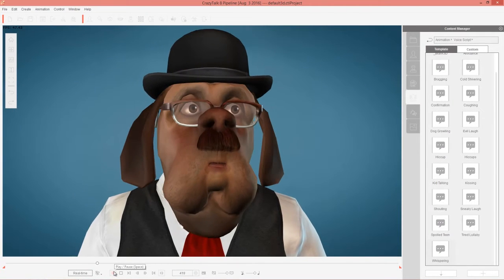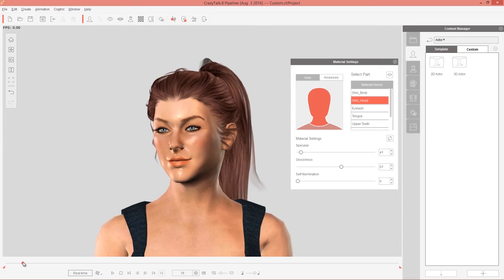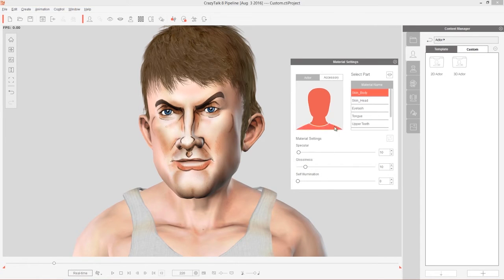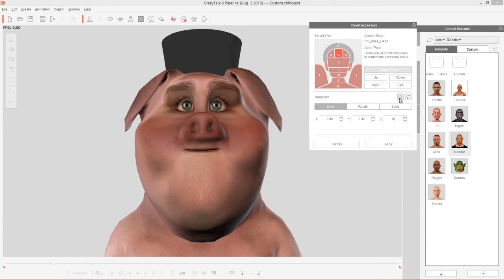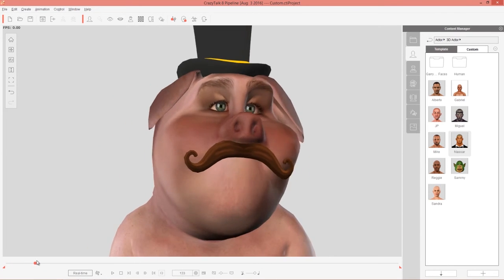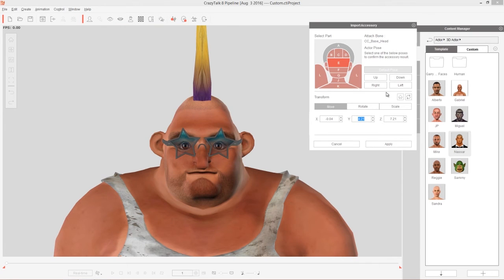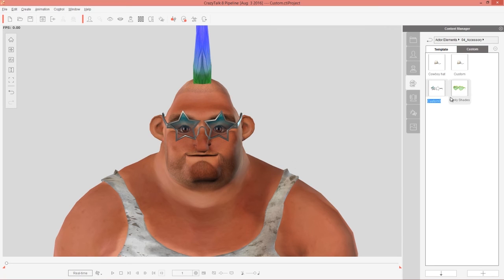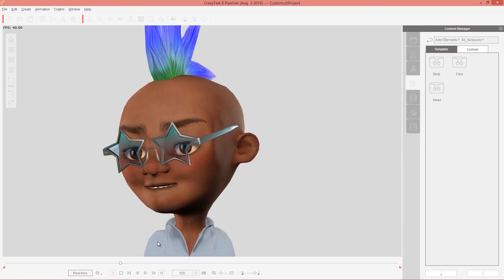CrazyTalk 8.1 Tutorial - Importing iAvatars & Accessories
There are a number of new and useful features that have been added to CrazyTalk 8.1 that provide you with more powerful ways to customize the appearance of your characters and really make them shine!

This tutorial will demonstrate the awesome new ability to import your iAvatars and iAccessories from iClone into your CrazyTalk 8 projects, and how you can customize them once they are imported.

0:37 Importing iAvatars
2:31 Importing RLHeads
4:45 Importing iAccessories
8:55 iAccessory Material Settings
12:56 Saving iAccessories & Characters

Learn more about how CrazyTalk can turn photos into 3D heads